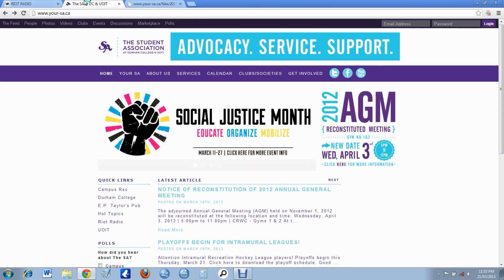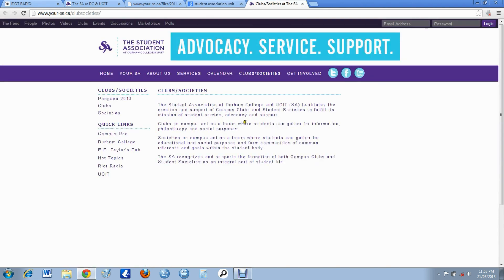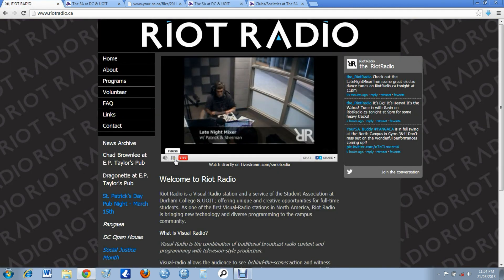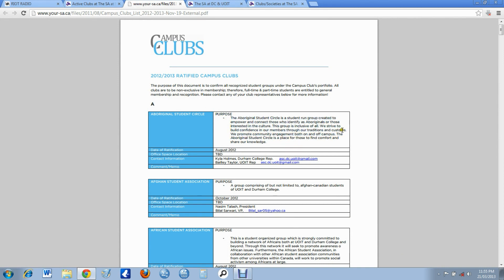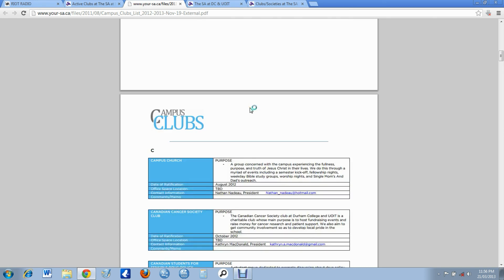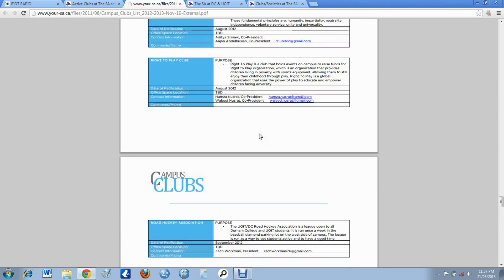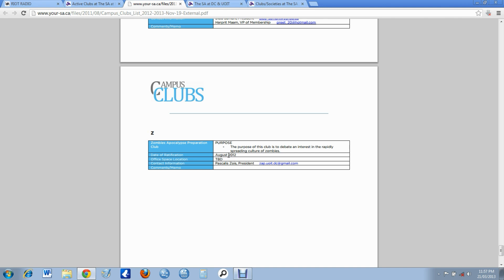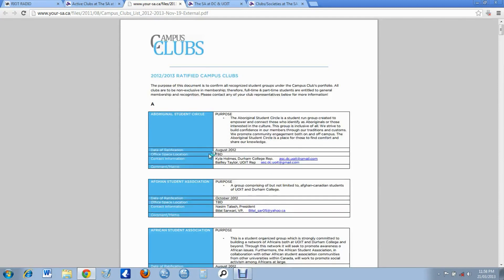UOIT Vlog #6: Chris Grol - How to find clubs on campus!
I do not mean a bone club or anything like that i mean a group that gives you the chance to make tons of friends and have an incredible University life AND for free :P

there are tons of clubs on this campus just look and you shall find. Anything from anime clubs, to Zombie preperation groups, to MATH clubs.

Just look and you will find something that suits your fancy :P